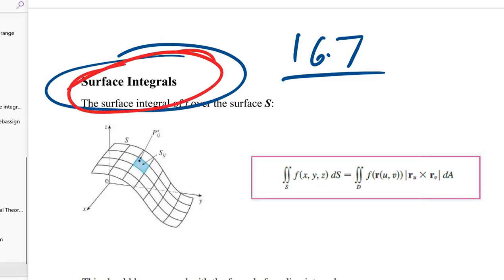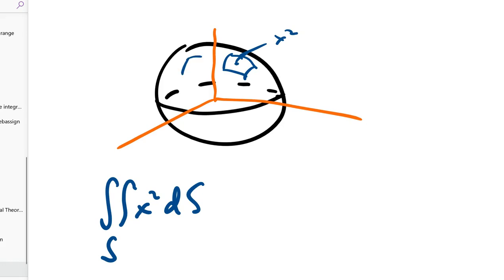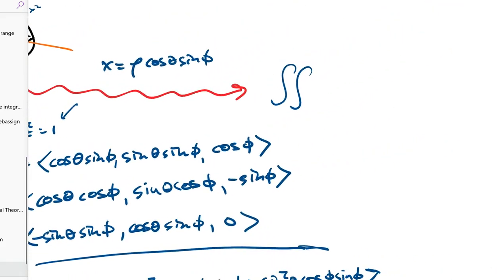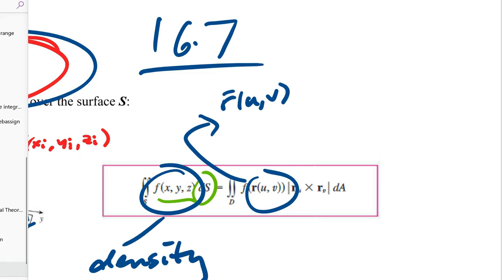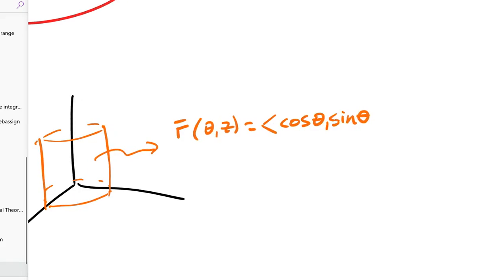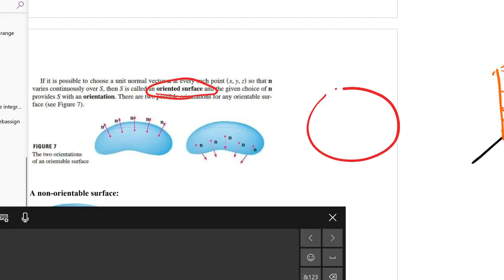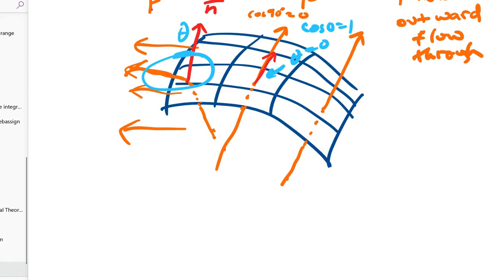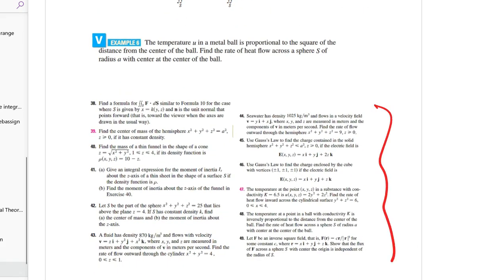16 7 Surface Integrals